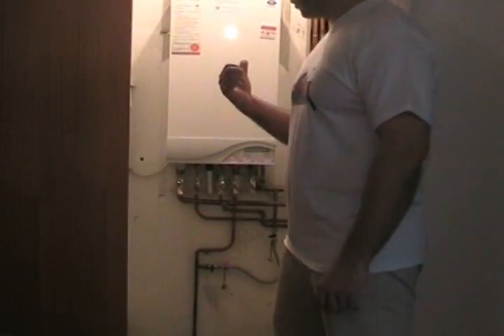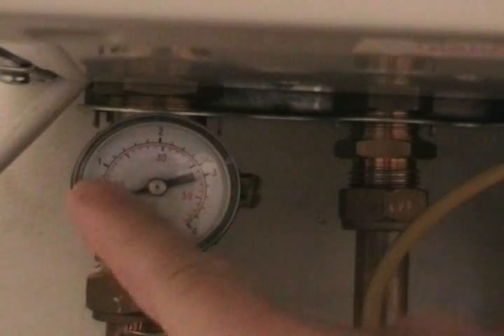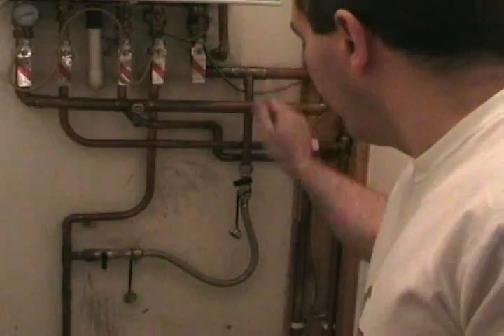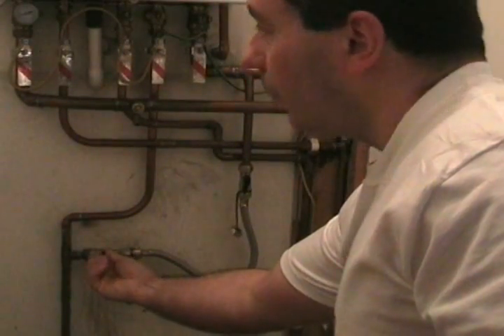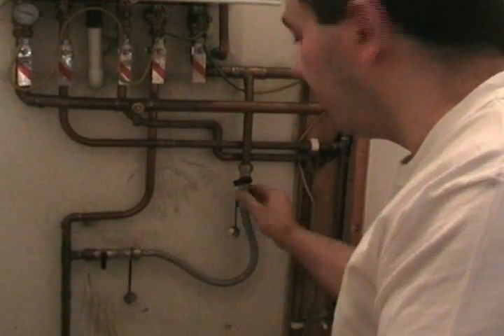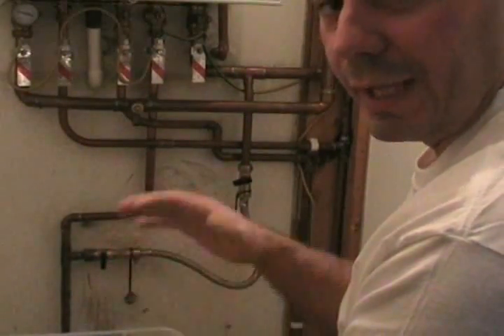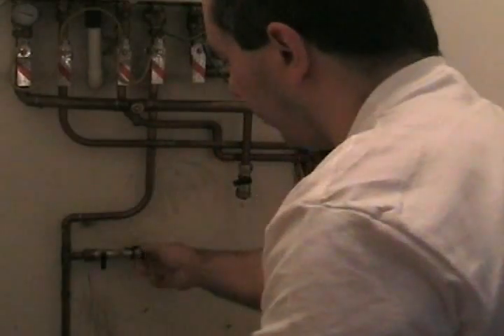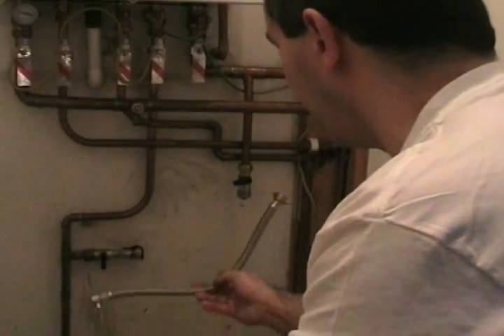How to repressurise or fill a combi boiler or sealed central heating system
This video is useful if you have a sealed central heating system/combination boiler. Often the boiler will not work unless there is enough pressure in the boiler, this video shows you how to repressurise or fill up the system.